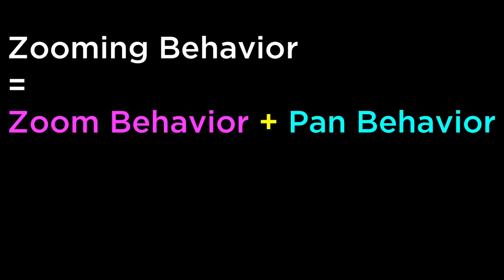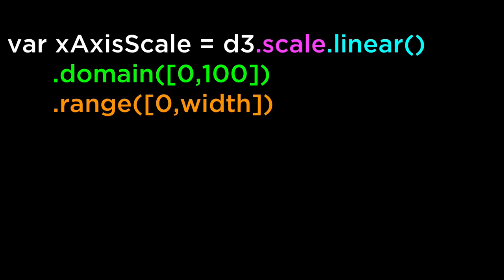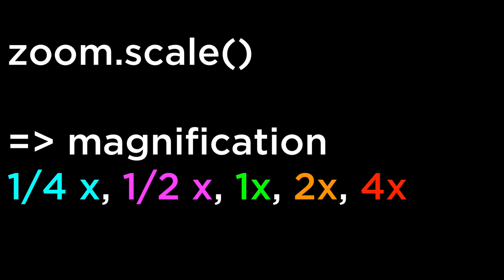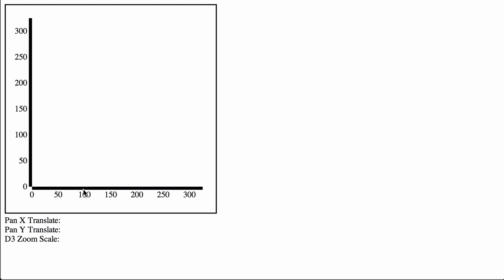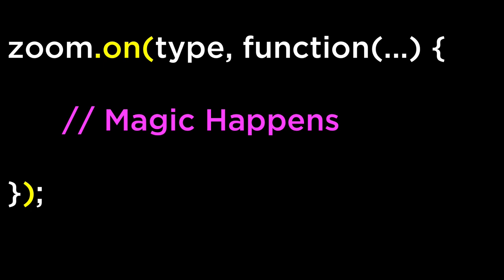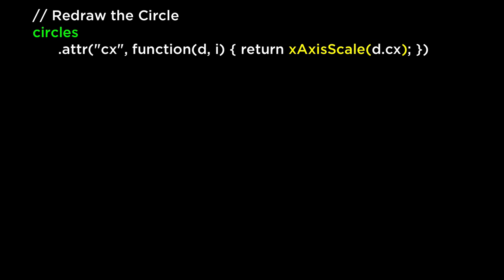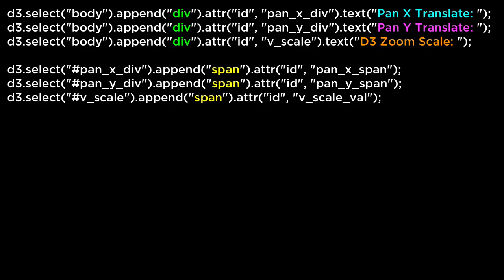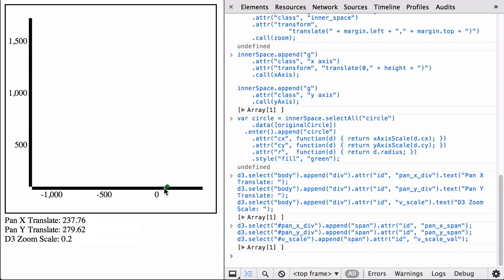D3 Zoom Behavior - D3.js v3 Tutorial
Using Zoom behavior in your D3.js Data Visualizations! D3.js v3 Tutorial.